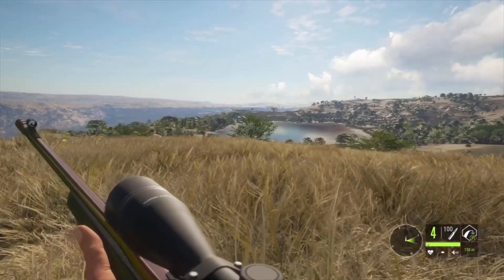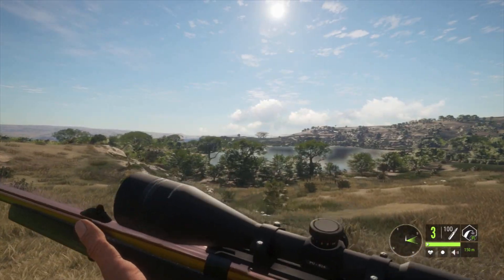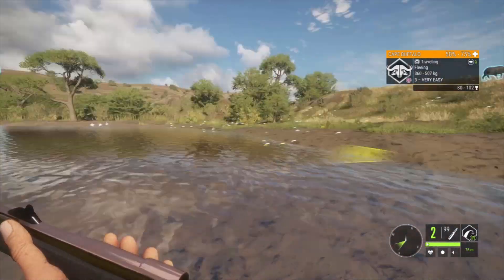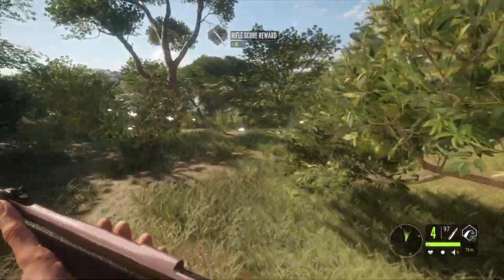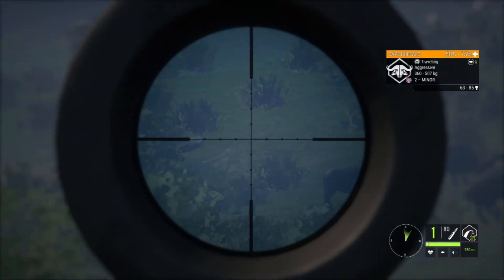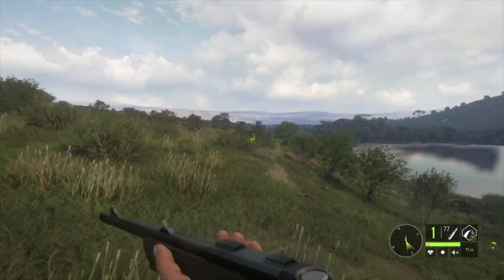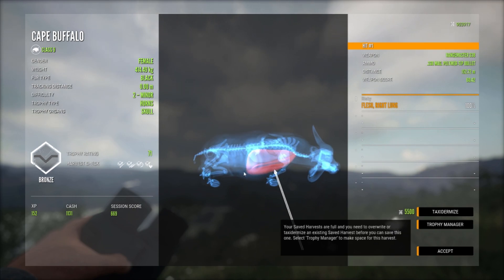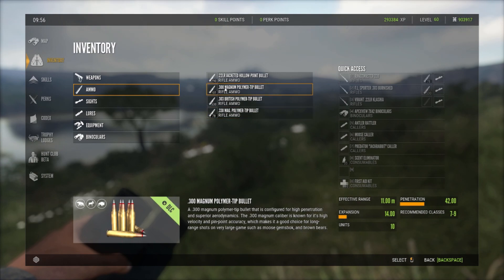.338 vs .300! | theHunter Call Of The Wild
Comparing the .338 and the .300, Which one is better?

-Hashtags-